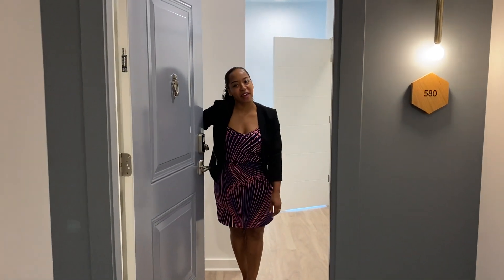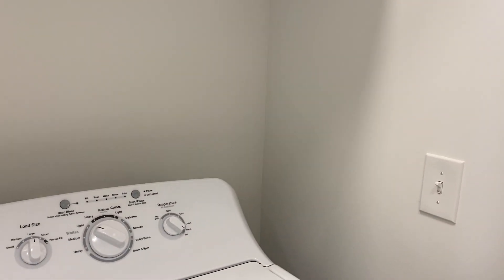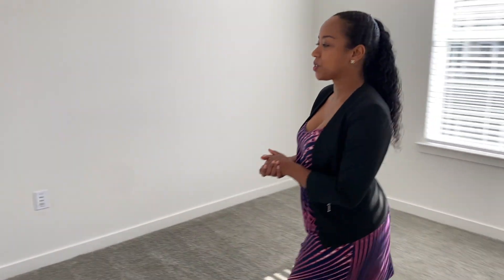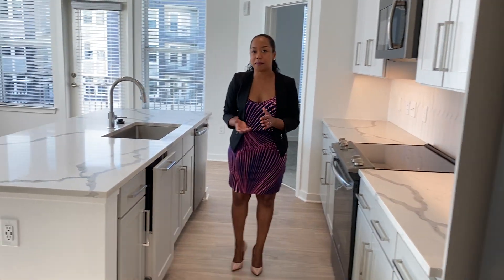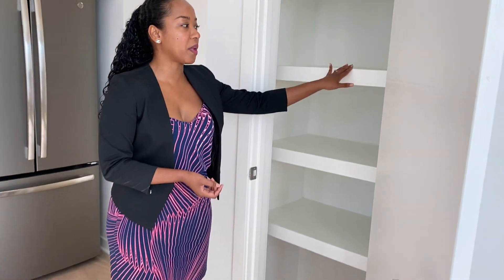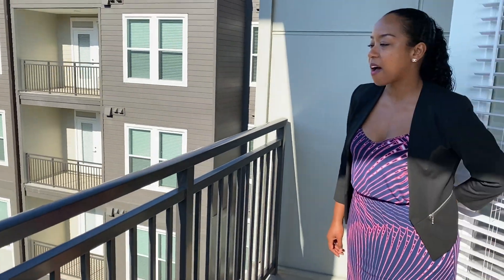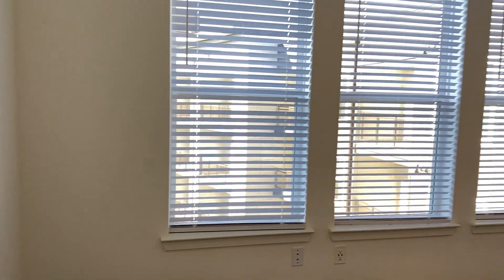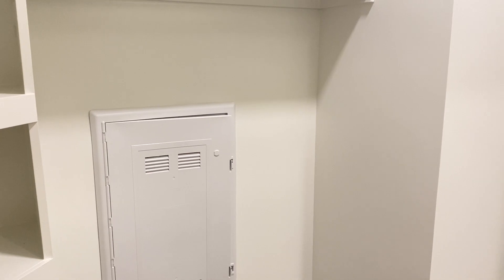B1 | Elan Halcyon